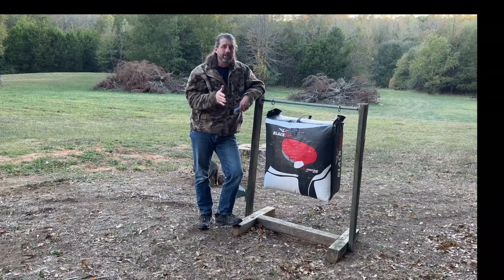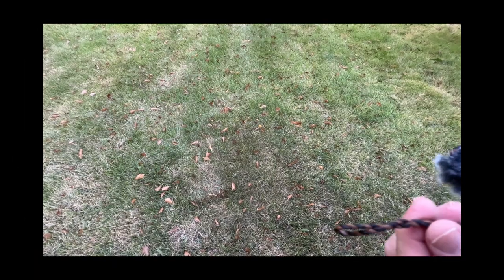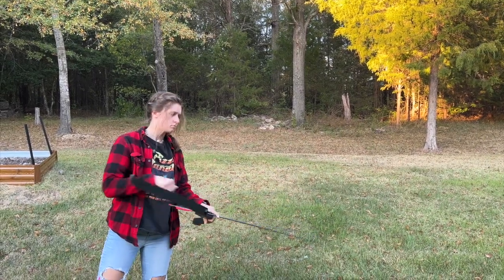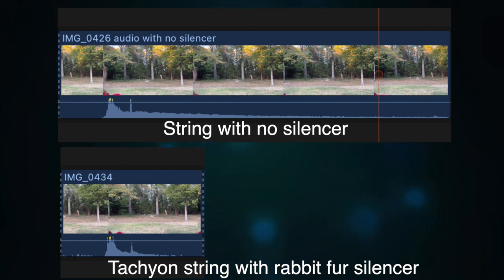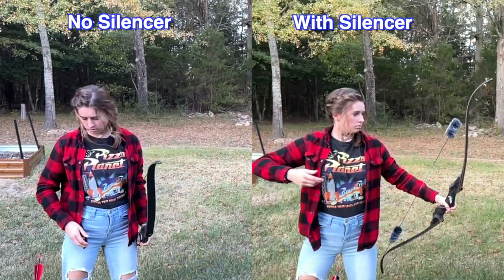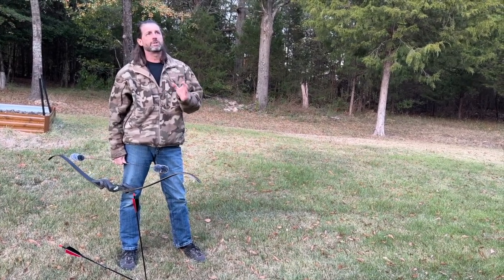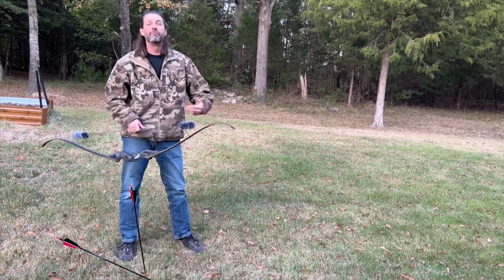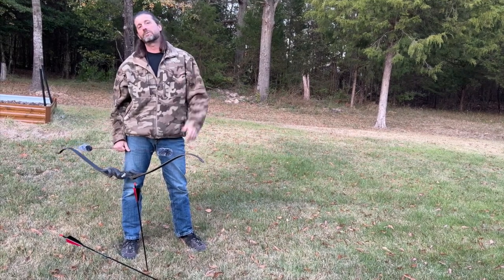How effective are bow string silencers - Tachyon Archery D97 Flemish String with Rabbit Fur Silencer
Tachyon Archery provided me with their new D97 handmade Flemish bow string equipped with rabbit fur silencers.  I decided to use this string in an analysis of the effectiveness of bow string silencers.  In this video, I will show the difference between shooting a silenced bow string vs an unsilenced bowstring.  We will take a look at how much noise reduction we hear and see from an audio analysis viewpoint of the Tachyon D97 silenced bow string as compared to a a string without silencers.

In addition, we will take a look at some slow motion video footage of shots between the two different strings as well.  The slow motion footage will show you just how dramatic the difference is when using silencers on your bow string.

Tachyon D97 Rabbit Fur Bow string